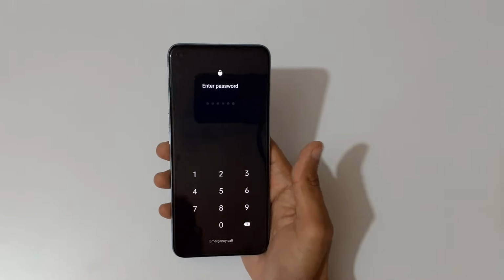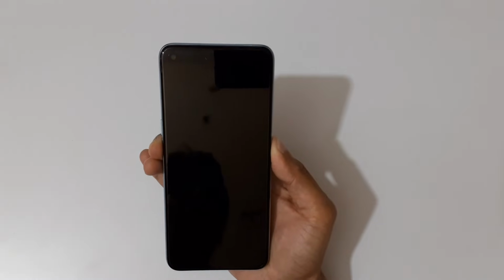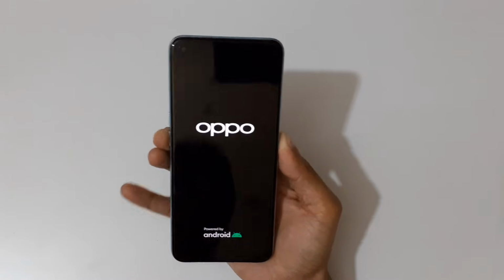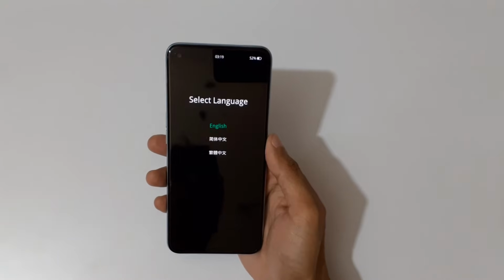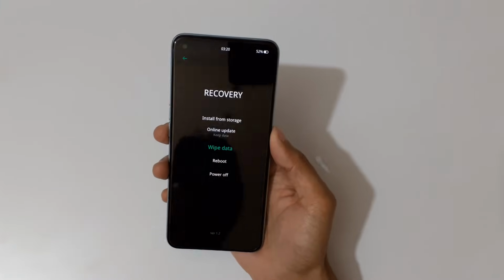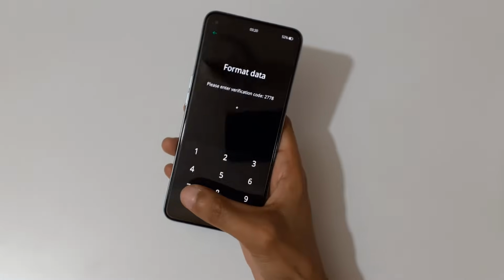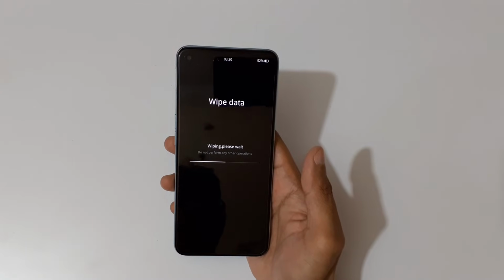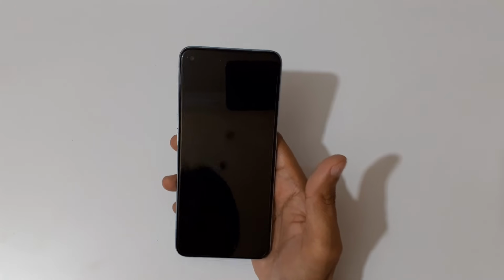How to Hard Reset OPPO A96 - Forgotten Password/Factory Reset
How to Hard Reset OPPO A96 Smartphone. If you forgot the security password of your OPPO A96, This will work for A96 and any other OPPO Smartphone. [Factory reset/wipe all data]